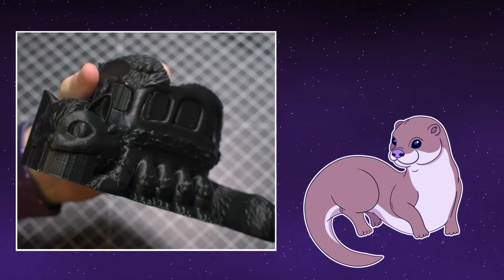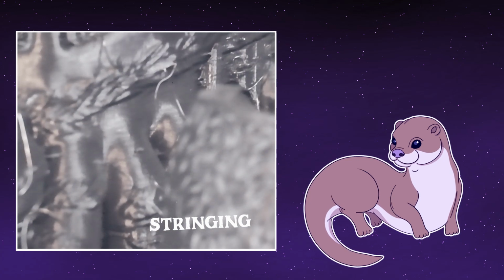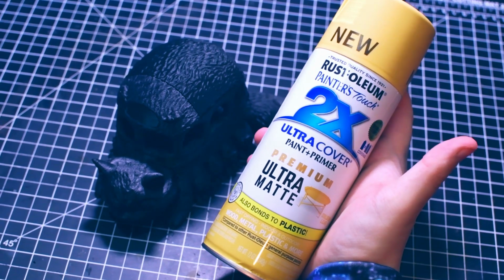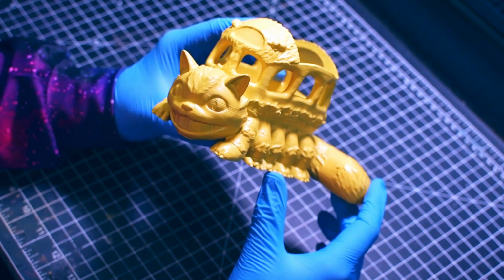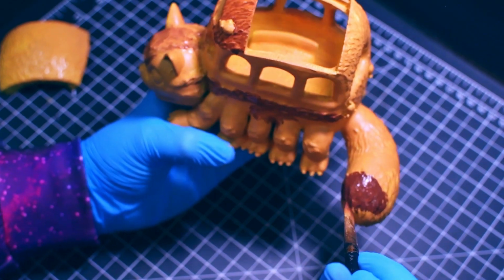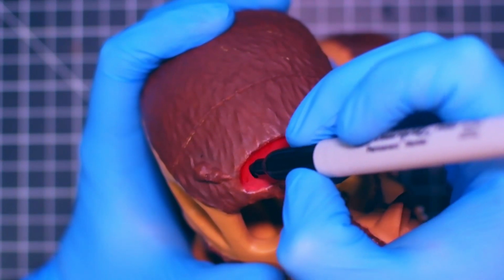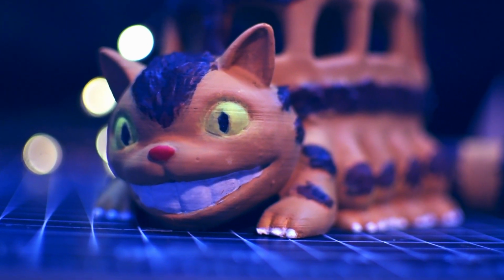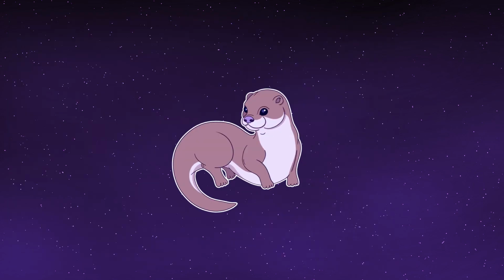3D Printing My Neighbor Totoro! | Ender 3 Printing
Join me as I print some cool stuff from Thingiverse! 3D printed crafting with the Ender 3

0:00 Intro
0:40 Catbus Printing
2:47 Clean Up
4:25 Prime Time
5:18 Painting
7:12 Bonus Print
8:03 Outro